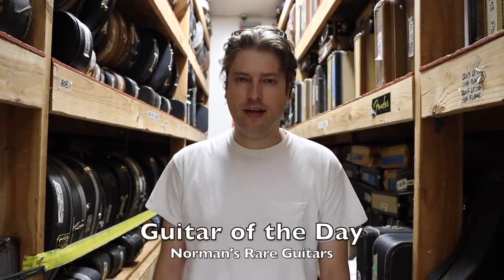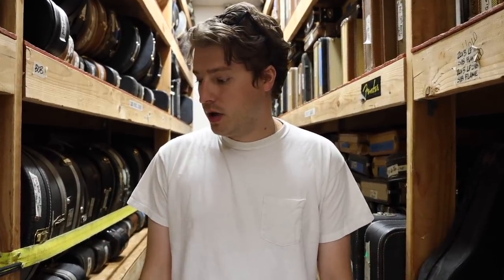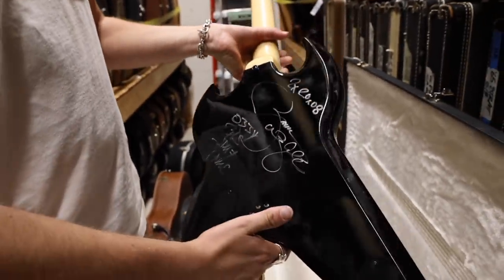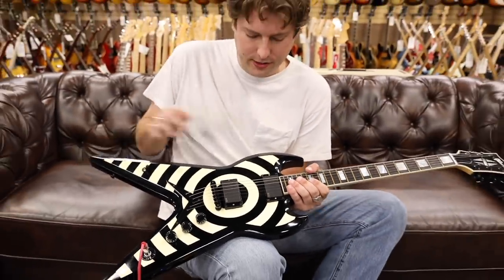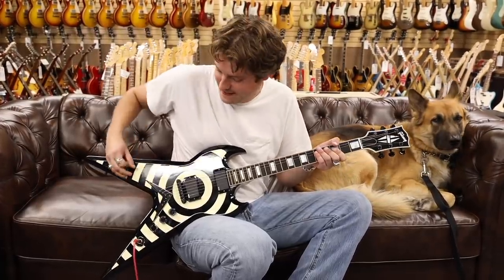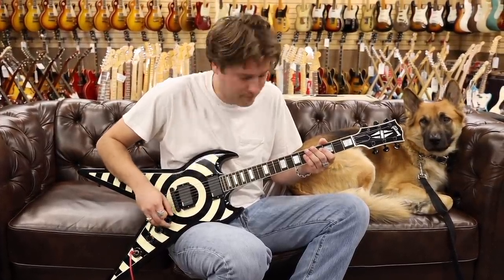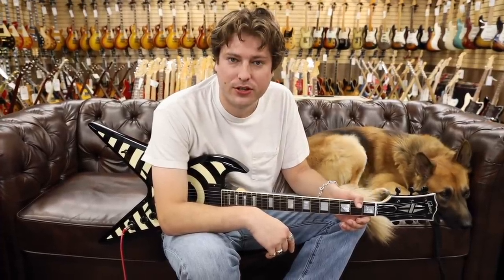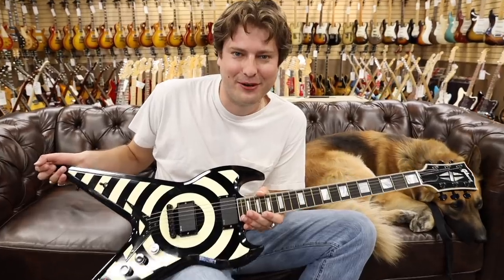Guitar of the Day: Gibson Zakk Wylde SG V Custom Shop Artist Proof | Norman's Rare Guitars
It’s WackyWednesday!!! GuitarOfTheDay: Gibson Zakk Wylde SG V Custom Shop Signature Artist Proof here at NormansRareGuitars! So what do you guys think GibsonSGV?

GUITAR: Gibson Zakk Wylde SG V Custom Shop Artist Proof

MORE GUITAR VIDEOS/LESSONS/CONCERTS/ETC.

NEW WEBSITE IS NOW UP!!! NEW SHIRTS, AND MORE GUITAR INVENTORY GOING UP DAILY!!!